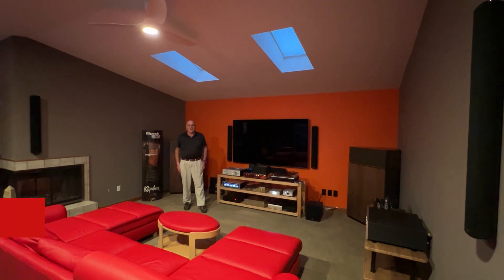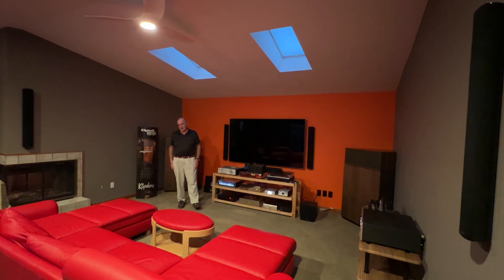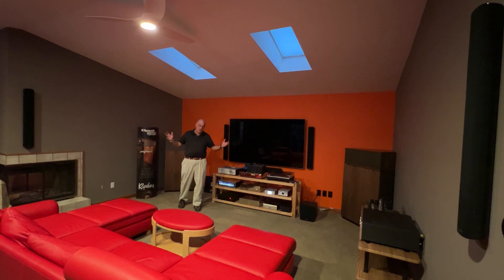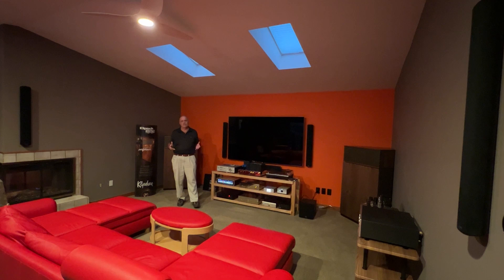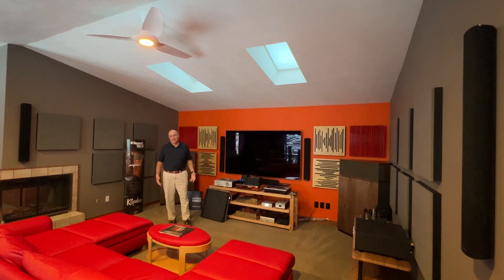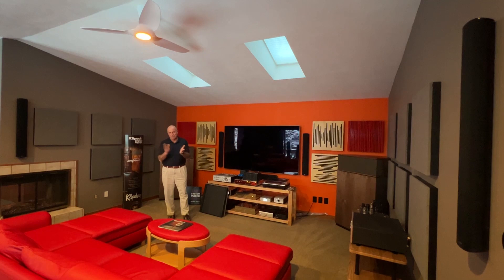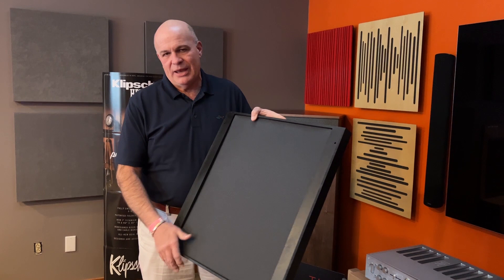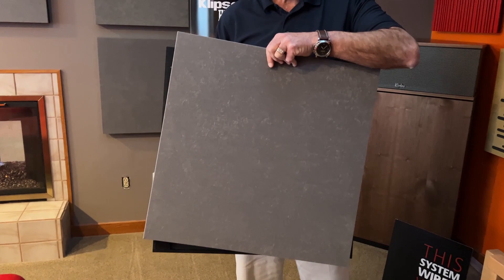Acoustic Panels Can Transform Your Listening Room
Is your listening room offering you horrible acoustics?  The solution might be as easy as having us at Northern Audio install acoustic panels.  Acoustic panels create a superior atmosphere, lessen overall sound in the room, filter any outside sounds around it, and remove any unwanted noise inside the room.  Watch as Mark Mawhinney gives you a before / after with great solutions from Artnovion.